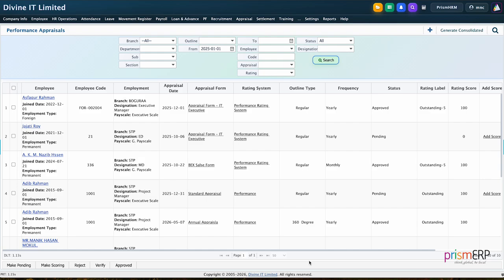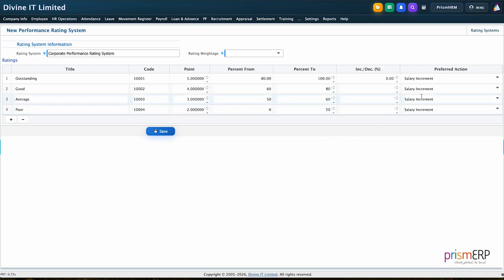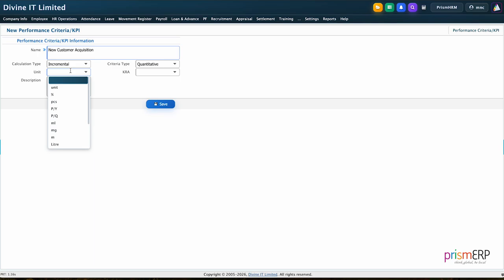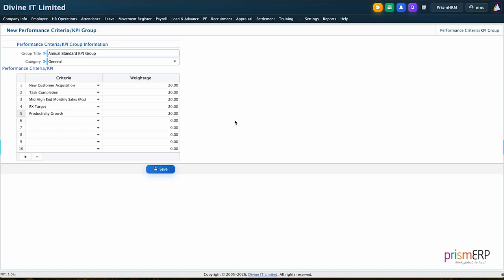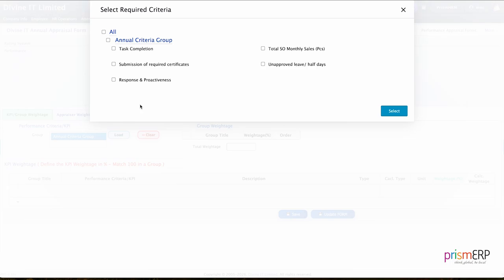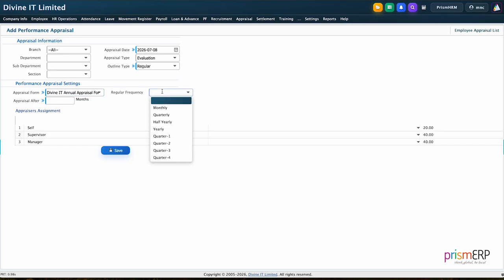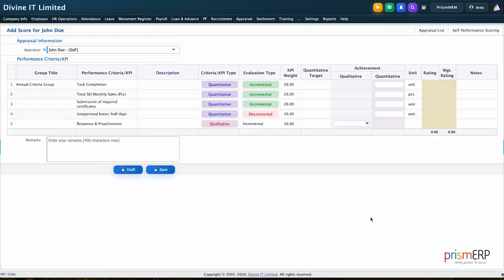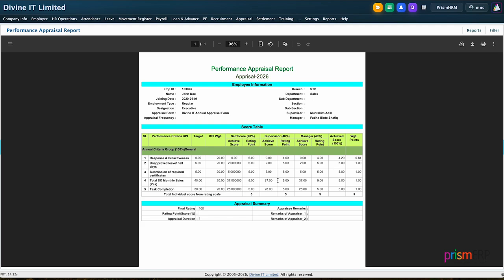Performance Appraisal - PrismERP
Performance Appraisal in PrismERP helps organizations evaluate employee performance over a specific period using predefined performance criteria and KPIs. It enables businesses to measure employee performance accurately and supports appraisal-based decisions such as salary increments, promotions, demotions, transfers, and other HR actions through a centralized system.

In this video, we demonstrate the complete Performance Appraisal workflow in PrismERP, including Performance Rating System, Performance Criteria (KPI), KPI Category, KPI Group, Performance Appraisal Form, Employee Appraisal, Appraiser Assignment, Evaluation, and Approval.

Key Steps Covered:
• Create Performance Rating Systems with rating levels, points, percentage ranges, preferred actions, and salary adjustment percentages
• Configure performance ratings such as Outstanding, Excellent, Good, and Needs Improvement
• Define preferred appraisal actions including Salary Increment, Salary Decrement, Promotion, and Demotion
• Create Performance Criteria (KPIs) to measure employee performance
• Configure KPIs using Incremental and Decremental calculation types
• Define Quantitative and Qualitative performance criteria
• Configure KPI units, Key Result Areas (KRA), and descriptions
• Create KPI Categories to organize performance criteria into sections such as Basic, Core KPI, General, and Non-Core
• Configure editable and fixed KPI targets through Target Editable settings
• Create reusable KPI Groups by combining multiple performance criteria
• Assign weightage to individual KPIs and ensure the total group weightage equals 100%
• Activate or deactivate KPI Groups and individual KPIs as required
• Create Performance Appraisal Forms using Rating Systems and KPI Groups
• Configure appraisal types including Regular, 360 Degree, and Functional
• Assign appraisal forms to specific branches, departments, sections, and designations or make them applicable to all employees
• Load KPI Groups into appraisal forms and select the required performance criteria
• Configure Group Weightage and individual KPI Weightage
• Define Appraiser Scoring Weightage for Self, Manager, Supervisor, and other evaluators
• Approve Performance Appraisal Forms before use
• Create Employee Performance Appraisals
• Configure appraisal frequency as Monthly, Quarterly, or Half-Yearly
• Define appraisal schedules and appraisal periods
• Assign appraisal forms to employees
• Set quantitative KPI targets for employee evaluations
• Assign appraisers through Employee Performance Appraisal Settings
• Evaluate employees using both Quantitative and Qualitative KPIs
• Record actual achievements against predefined KPI targets
• Select performance ratings for qualitative evaluations
• Automatically calculate Total Points, Weighted Scores, and Overall Ratings
• Add evaluation notes and comments during the appraisal process
• Track evaluation progress across multiple appraisers
• Verify and approve completed employee appraisals
• Automatically generate final Rating Labels based on overall appraisal scores
• Download KPI Reports for complete employee performance summaries
• Track the complete Performance Appraisal lifecycle from rating system configuration and KPI setup to employee evaluation, scoring, approval, and reporting